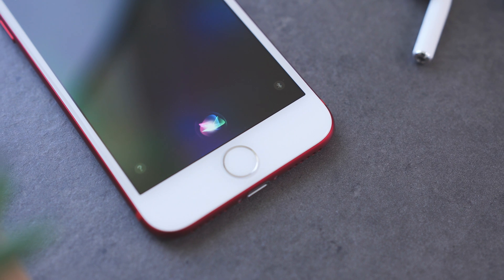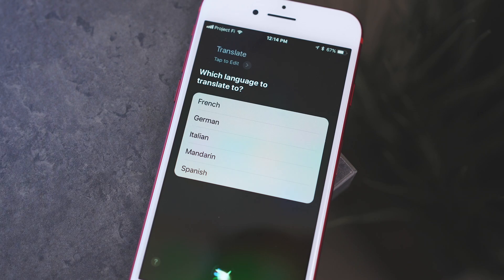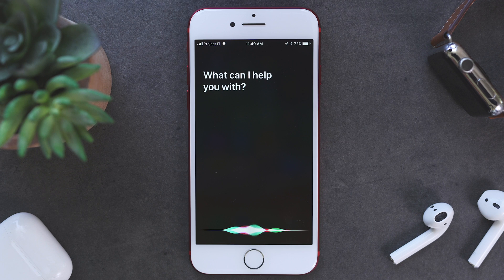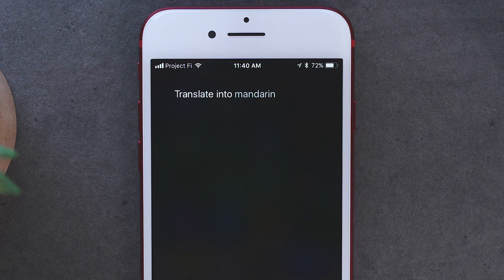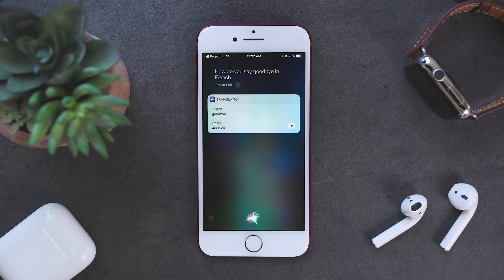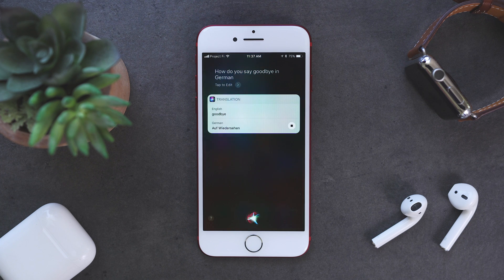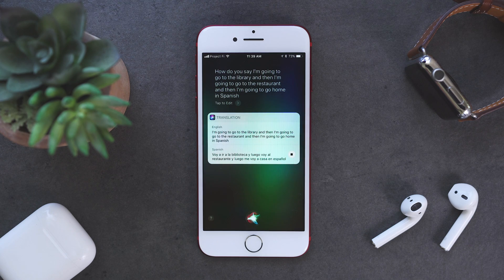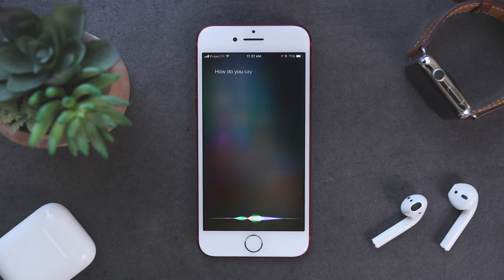Siri Translation in iOS 11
In iOS 11 Siri is getting translation support. Right now it works for five languages, but support for more should be coming soon.